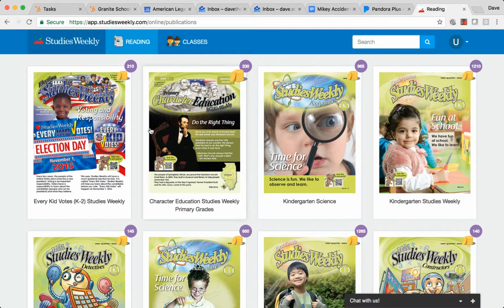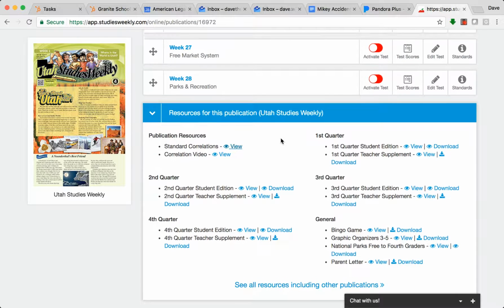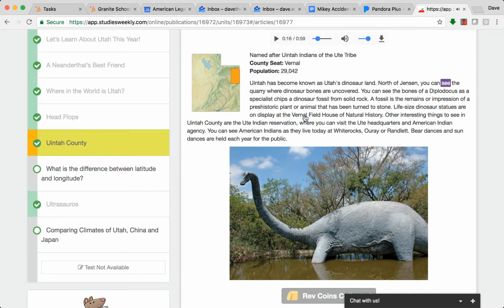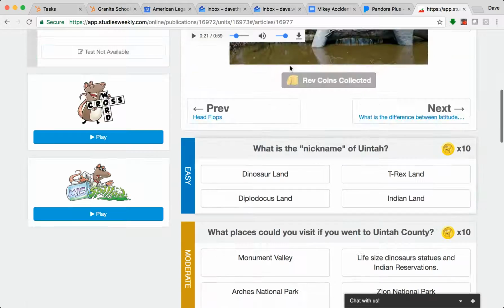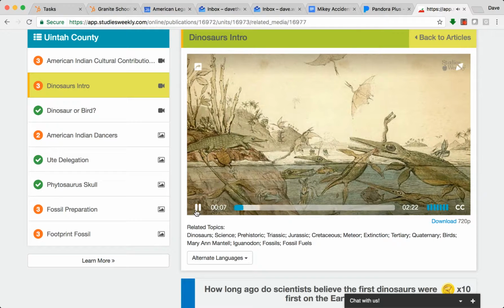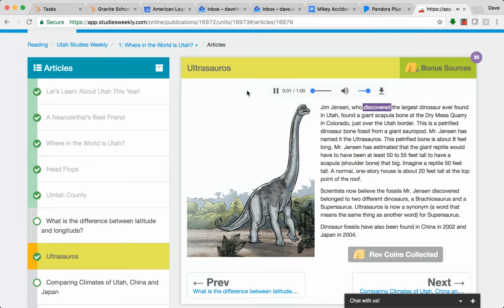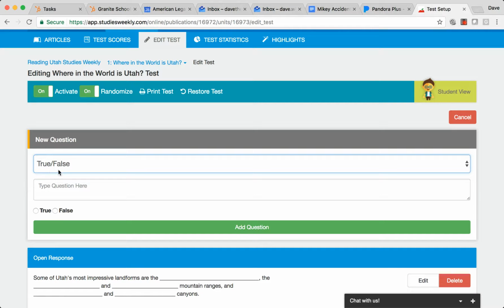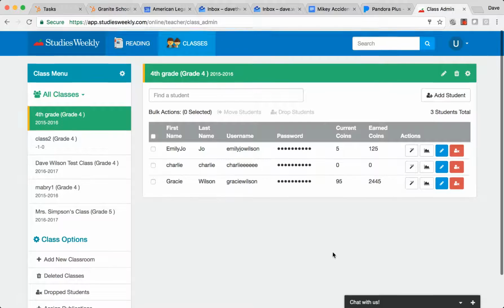Utah Studies Weekly Online Walk-thru Tutorial